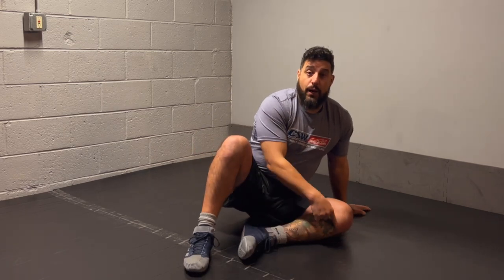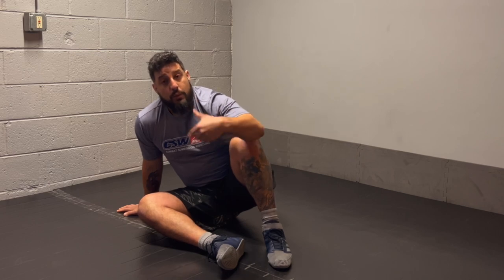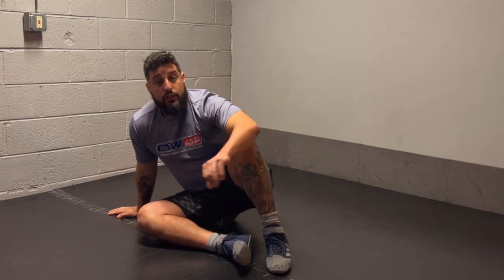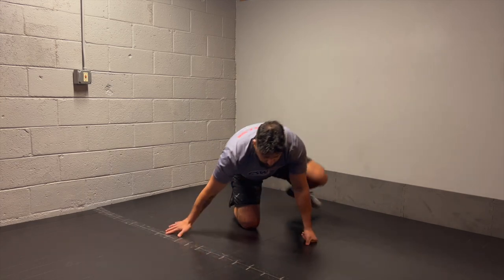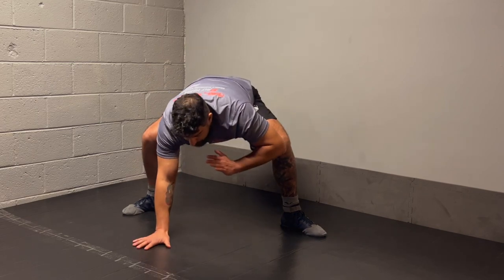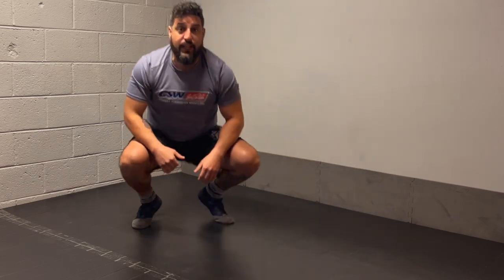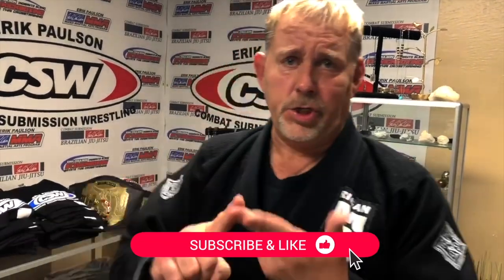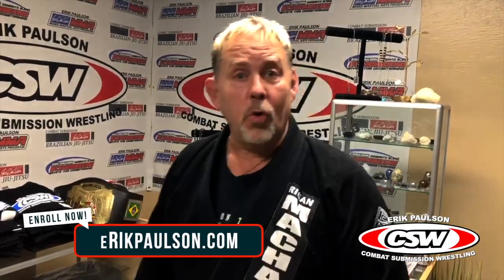Stand Ups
Stand Ups for MMA & Self Defense - CSW Coach Allen Chambers

0:00 Introduction
2:35 Seated Combat Base
3:51 Forward Stand Up
5:50 Backward Stand Up
12:36 Hybrid

If you enjoyed this video, please click the Like Button, leave a comment below the video to let us know what you would like to see next, and Click the Bell Icon to stay up to date with all of our newest videos.